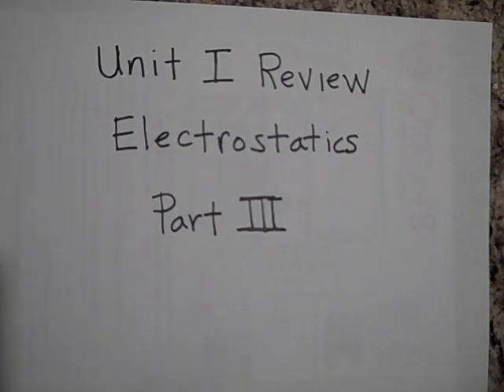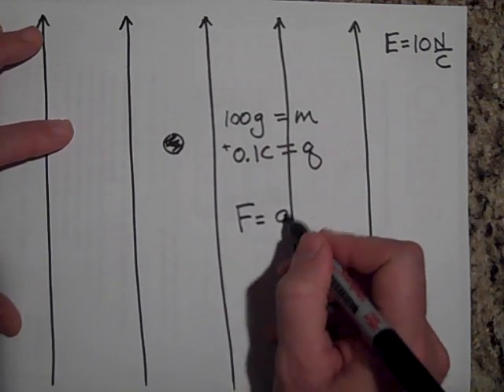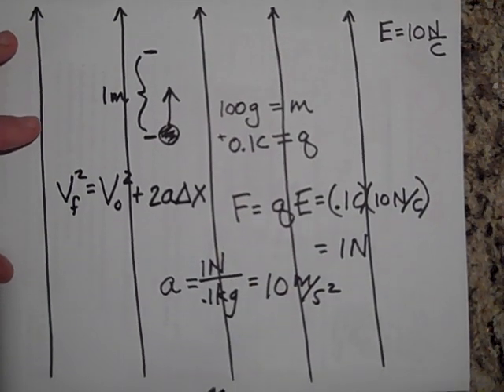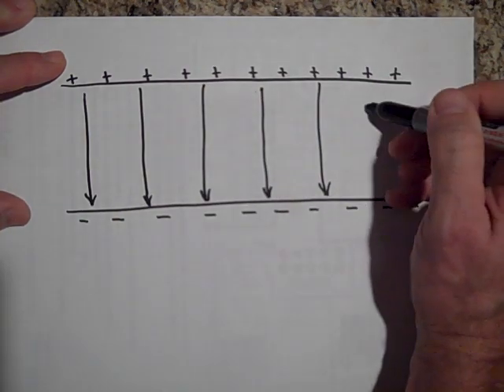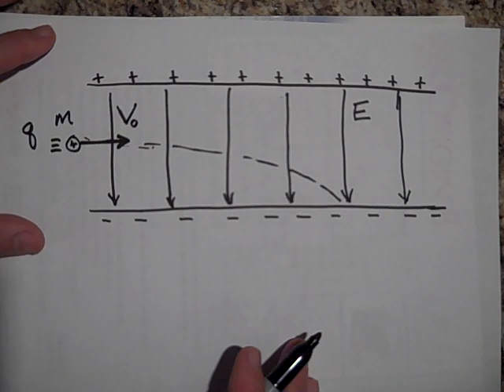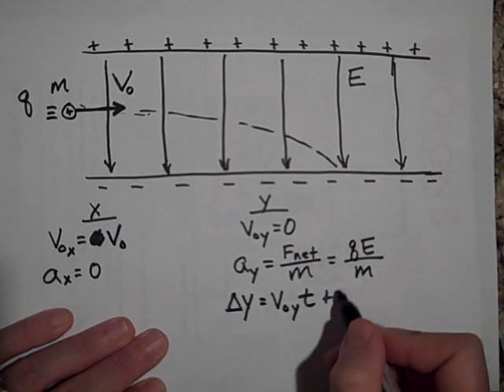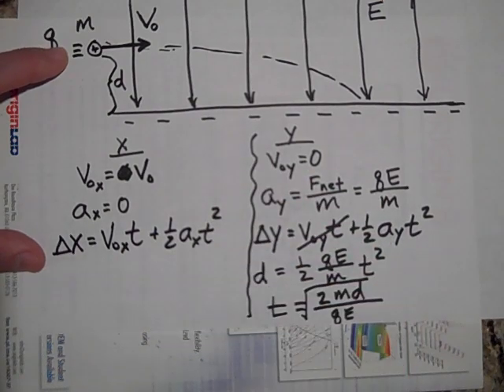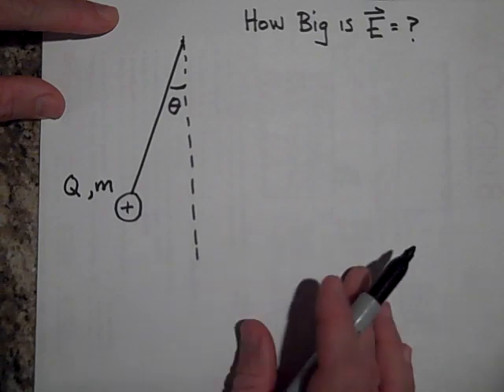Review of Electrostatics (part III)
Part 3 of a review on electrostatics.  This is at the AP Physics level.